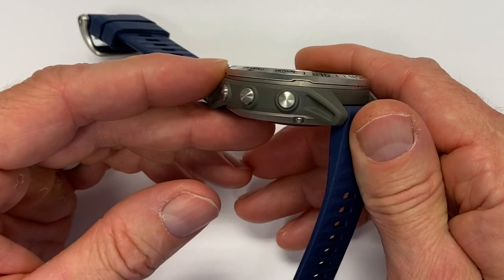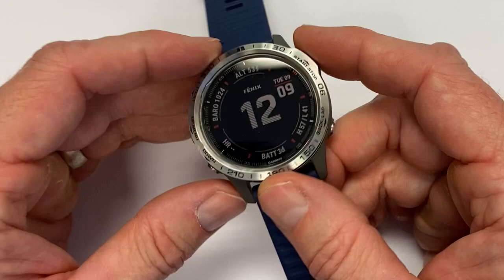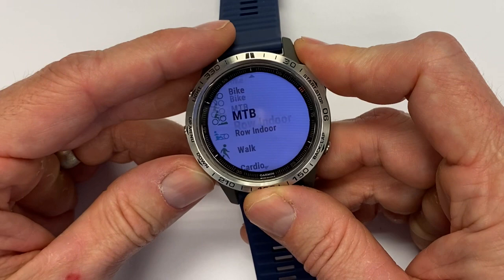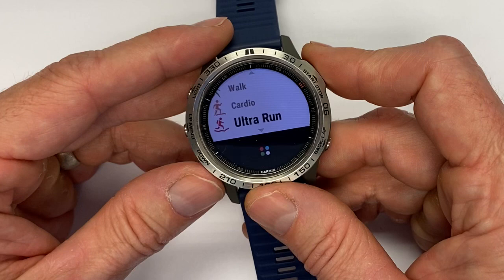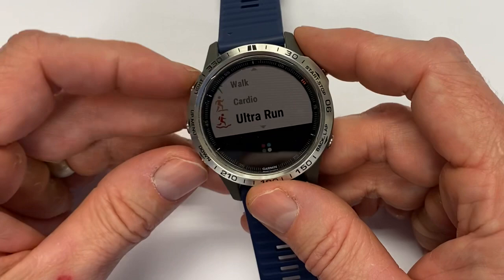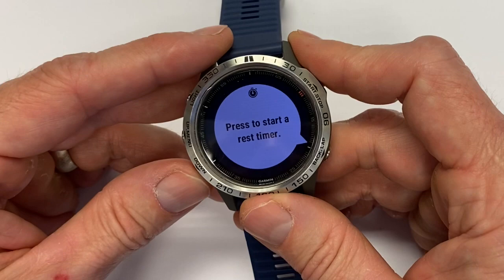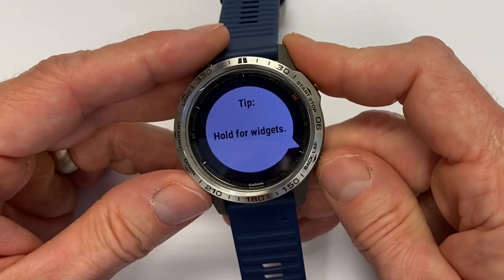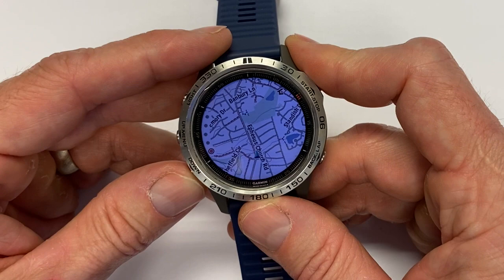Video Short: Garmin Is Definitely Up To Something - New Features In Fenix 6: Ultra Runners Prepare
Fenix 6, 6S, 6X, Enduro

FitGearHunter.com